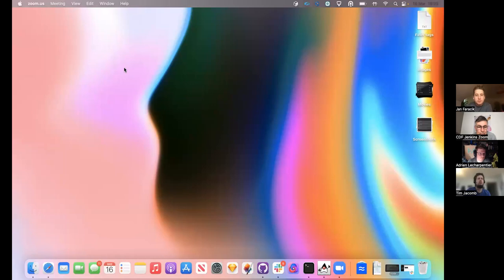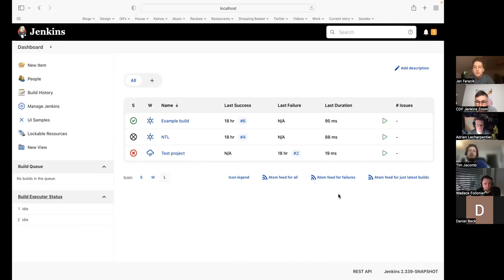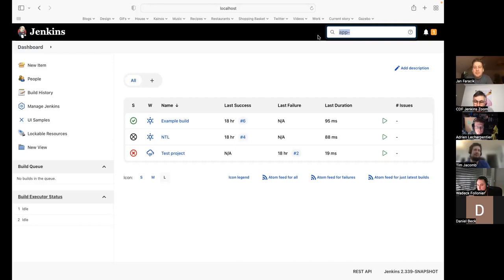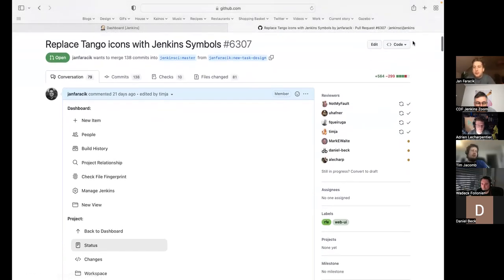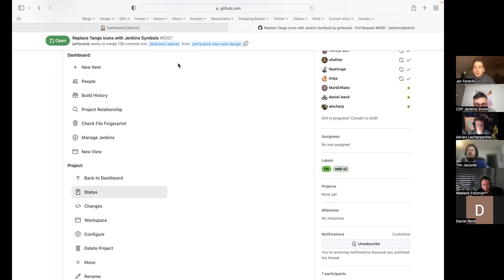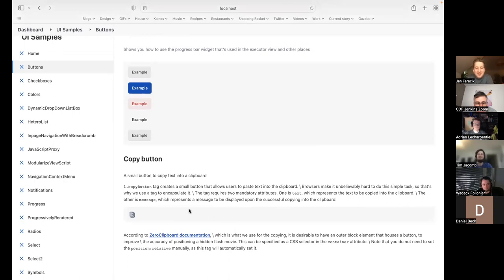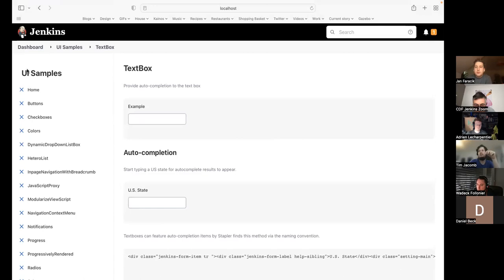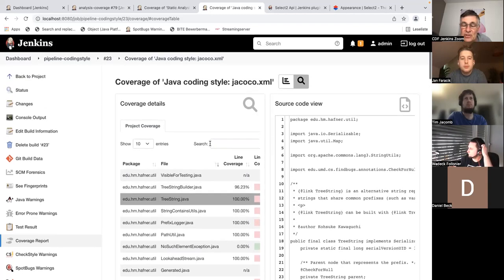Jenkins UX SIG Meeting 16 Mar 2022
User Experience Special Interest Group March 16, 2022.

00:00 - Introduction
01:24 - UI improvements general - Jan Faracik
04:10 - Documenting Javascript and CSS for developers - Daniel Beck
10:00 - Demonstration of symbols
16:15 - UI samples plugin examples and improvements - Jan Faracik
27:30 - Redesign of the "New Project" page (use a dropdown) - Jan Faracik
38:00 - Code coverage plugin refactoring - Ulli Hafner